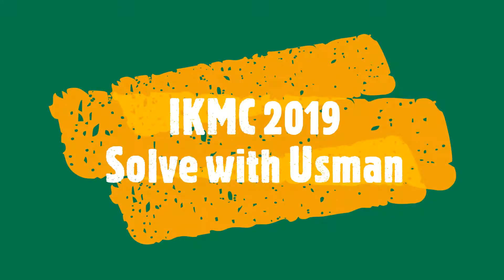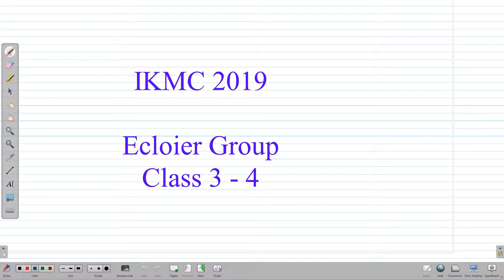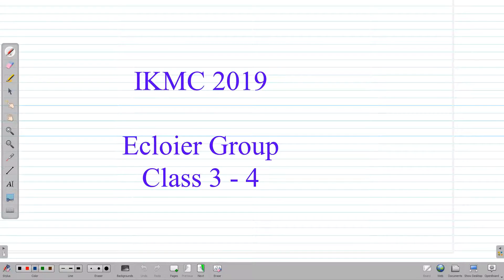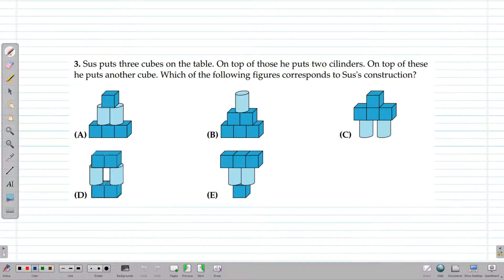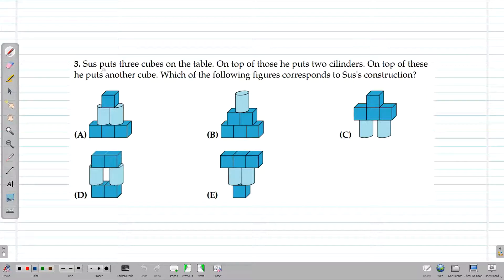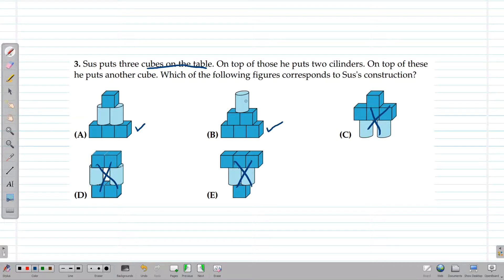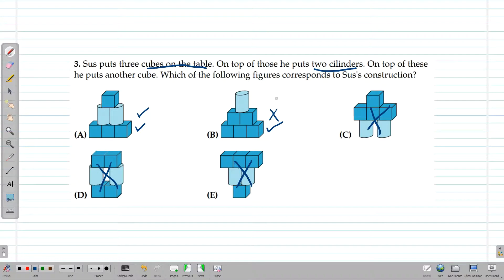IKMC 2019 (Ecolier) Q3 solution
Solution to Question 3 of International Kangaroo Math Competition (IKMC) for the year 2019 for the Ecolier group (Class 3-4).